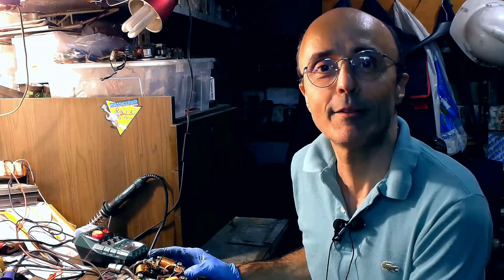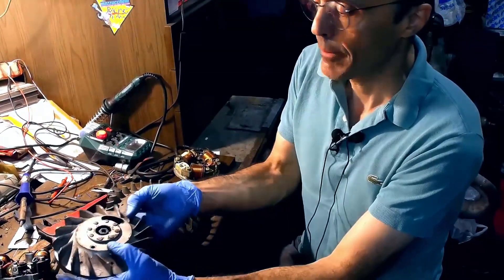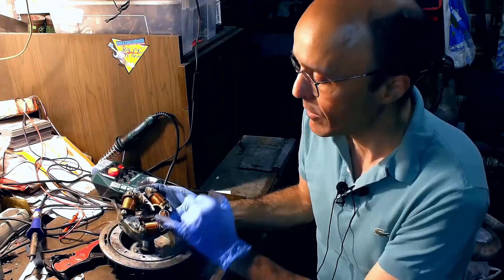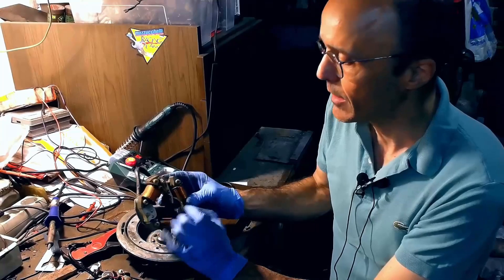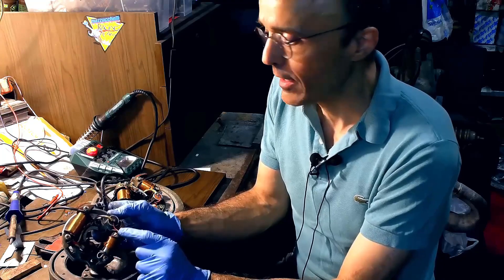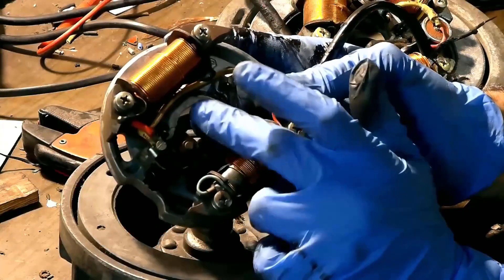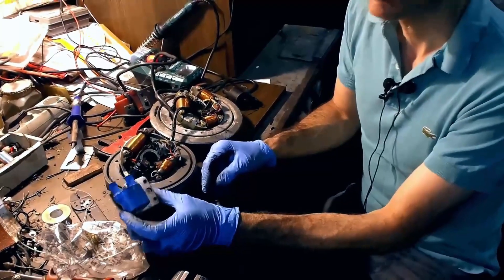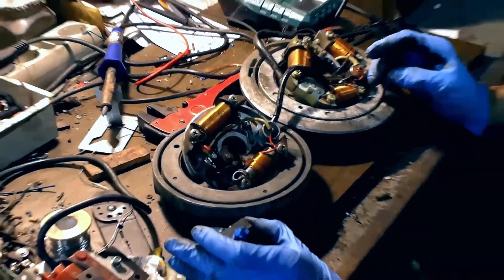31 - Ignition systems: Contact Breaker for Vespa small - part 2 of 4